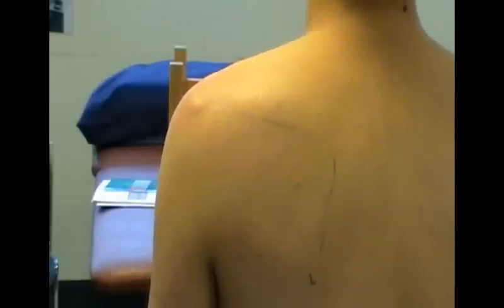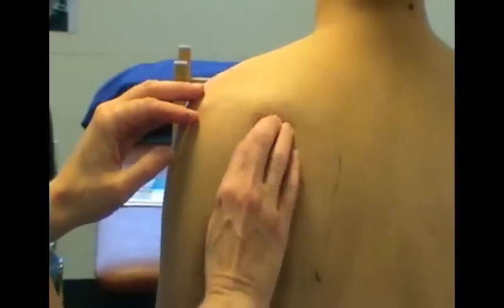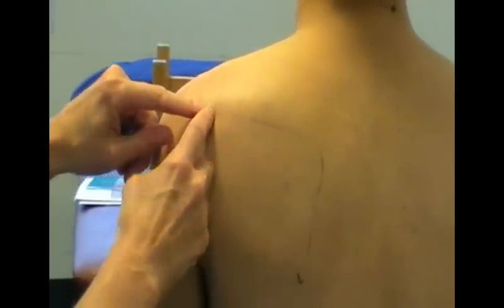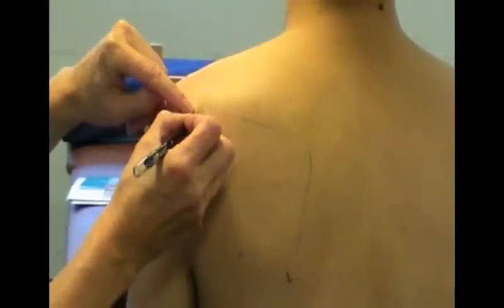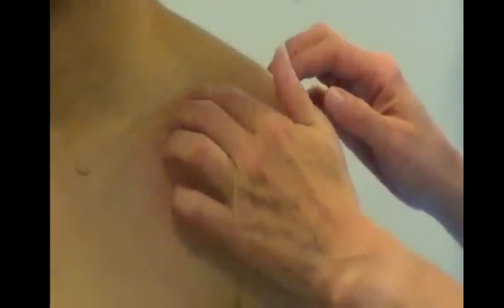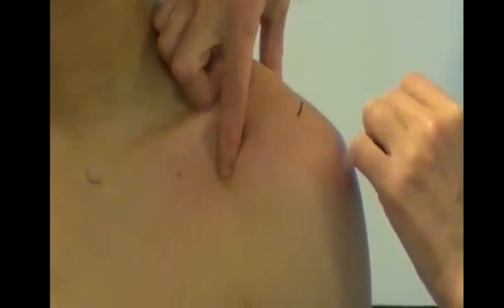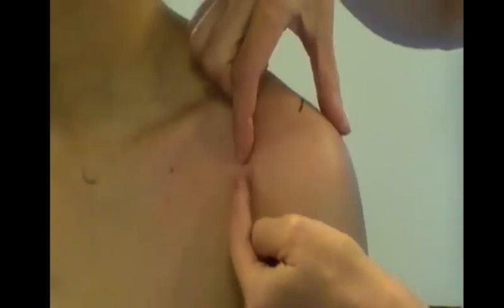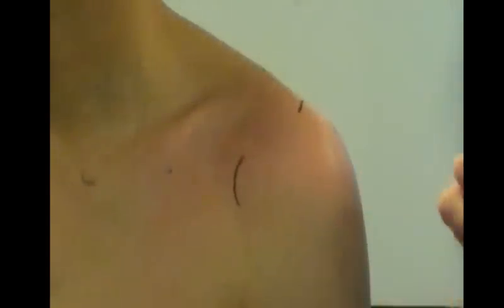Surface Anatomy: Glenohumeral Joint- Anterior and posterior joint lines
Queen Margaret University